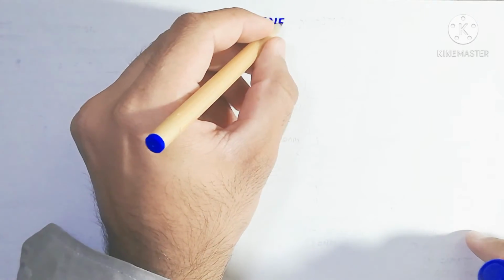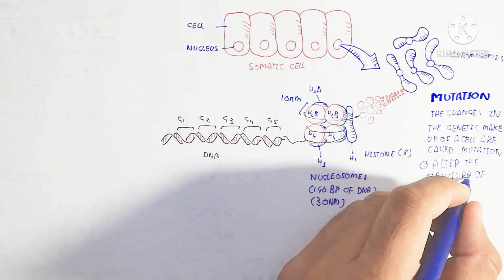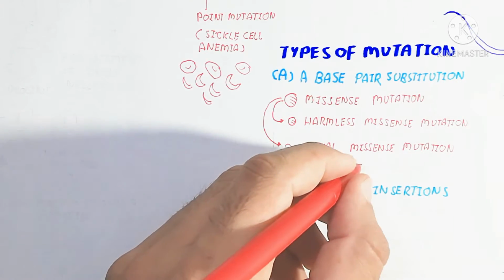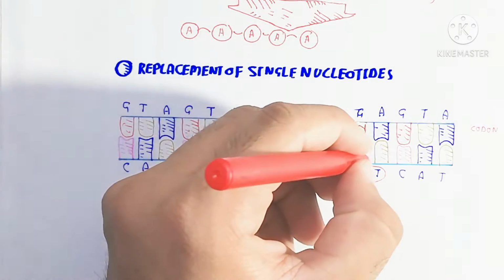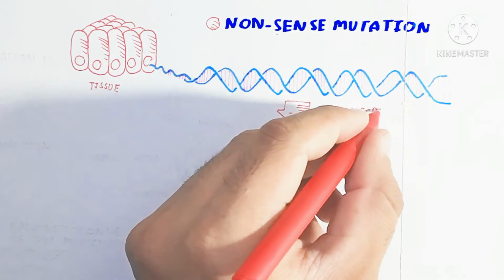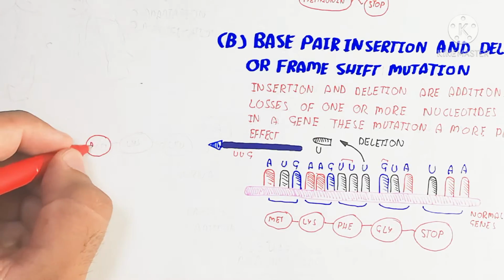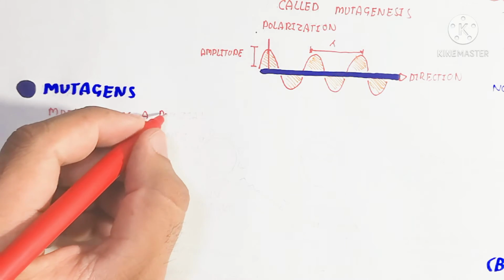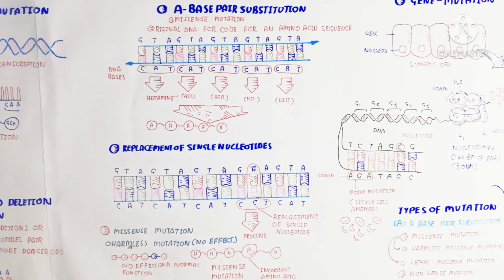Gene Mutations In Human(Types Of Mutation)Genetics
in this video i discussed about the Gene Mutations In Human,Mutagenesis(Types Of Mutation)Genetics